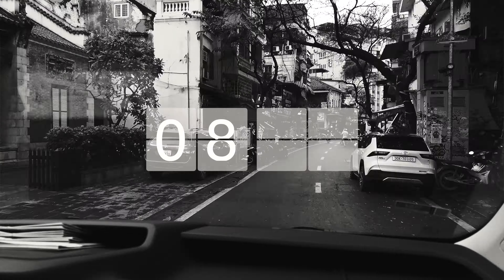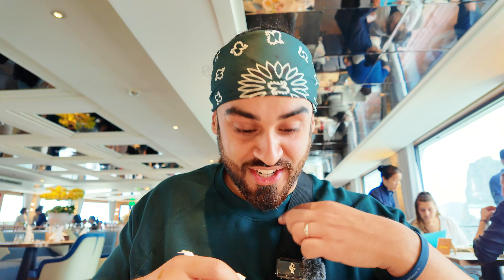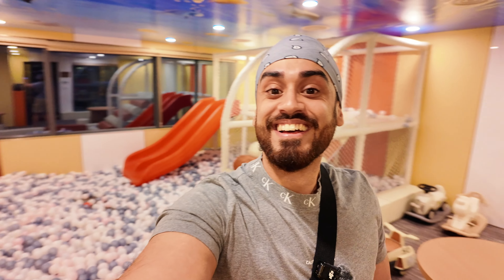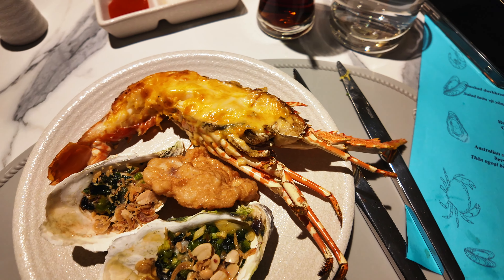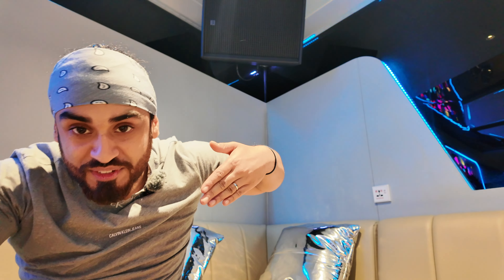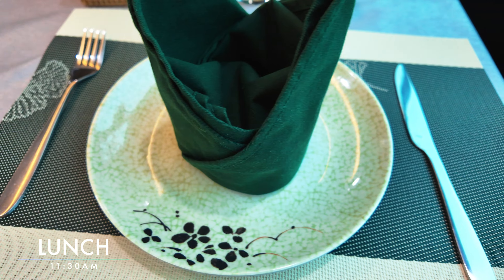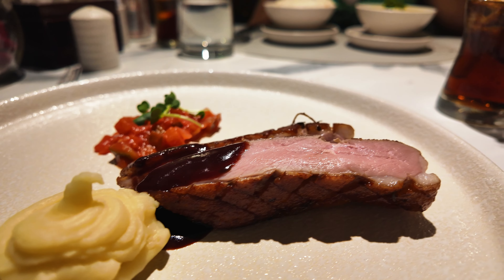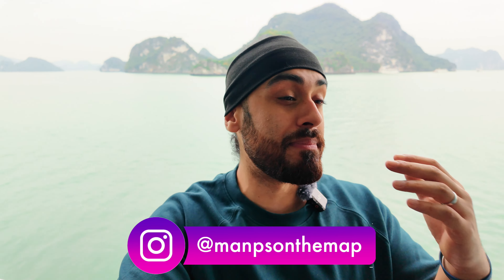The NEWEST and MOST LUXURIOUS Ha Long Bay Cruise | Essence Grand/Grand Pioneers (Full Itinerary)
We spent 2 nights at sea on Ha Long Bay's newest and most luxurious cruise, the Essence Grand (now known as Grand Pioneers)! This shouldn't even be called a cruise...it's a superyacht!

This 2 night/3 day itinerary has it all from start to finish, covering the mind-blowing onboard facilities including a heated swimming pool, games room kitted out with a PlayStation 5, virtual golf simulator, karaoke room, spa and gym!

Not only that, but I'll be showing you the incredible room with its stunning views of Ha Long Bay, the world-class cuisine aboard the ship as well as the different excursions available for those looking for an adventure!

Honestly, I cannot fault the Essence Grand/Grand Pioneers and after doing extensive research into the different cruises, this is the definition of a 'Luxury Ha Long Bay Cruise'!

▶️ Timestamps:
0:00 Intro
1:10 Hotel Pick Up & Port Lounge (Day 1)
2:38 Boarding (Day 1)
3:05 Debrief & Lunch (Day 1)
6:43 Room Tour (Day 1)
8:24 Exploring the Ship ft. PS5, Virtual Golf, Karaoke Room (Day 1)
12:44 Excursion (Day 1)
13:40 Evening Views & Happy Hour (Day 1)
14:21 Dinner (Day 1)
16:33 Squid Fishing (Day 1)
17:07 Manps On The Mic | Karaoke (Day 1)
18:03 Day 1 Thoughts
18:15 Sunrise, Tai Chi & Breakfast (Day 2)
19:16 Excursion ft. Kayaking, Beach, Pearl Farm (Day 2)
23:40 Evening Itinerary (Day 2)
24:41 Swimming Pool (Day 2)
25:06 Dinner (Day 2)
26:41 Captain's Deck (Day 2)
26:51 Day 2 Thoughts
27:49 Morning Itinerary (Day 3)
28:18 Excursion (Day 3)
28:48 Brunch (Day 3)
29:07 Checkout & Hotel Drop Off (Day 3)
29:50 Price
30:26 Final Thoughts

🎥 Video was created & edited by me, Manps!